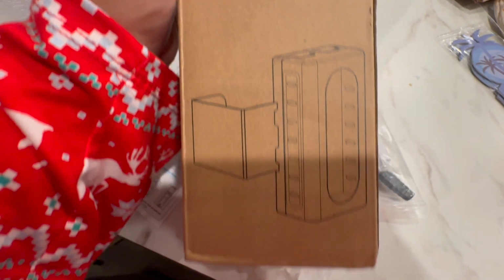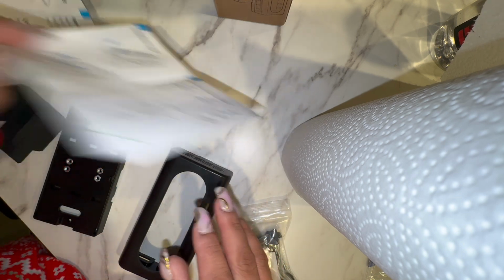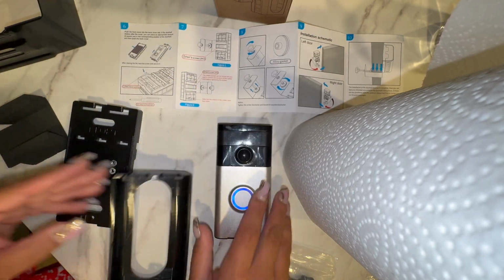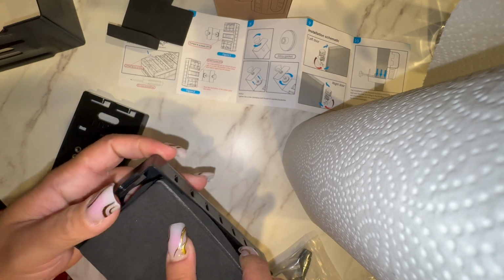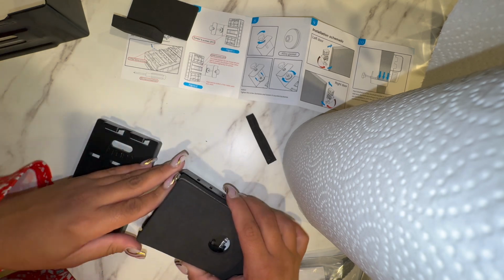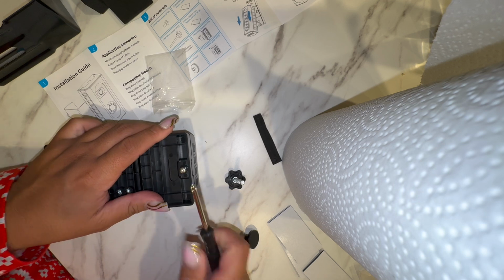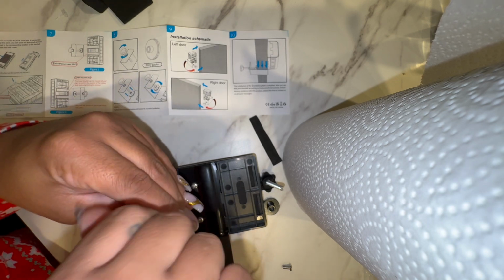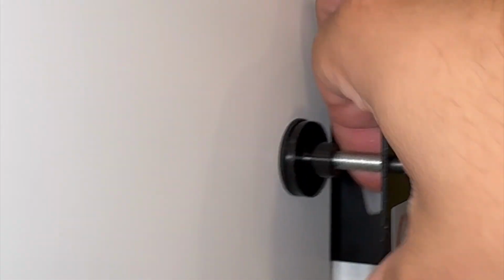🛠️ Best No-Drill Mount for Ring Doorbell (Amazon Find!) | Real Renter-Friendly Review & Install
Looking for a way to mount your Ring doorbell without drilling? This anti-theft, renter-friendly video doorbell mount from Amazon might be exactly what you need.

In this video, I show you the unboxing, real install, and my honest review — no fancy tools, no fluff, just what actually works.

💡 Product on Amazon
🔐 Anti-theft design
🚪 No tools, no screws, no damage
🏠 Perfect for renters, apartments, or anyone who can’t drill

If you're tired of vague product videos — this one’s raw and realistic. I show you exactly how I installed it and what I really think.

Your support means everything — thank you!

Please give me feedback on my video. Also tell what you want to see next from me. I love you guys and I want to READ it all. Thank you guys for taking your time out of your day to watch my video and all the other VIDEOS on my channel.You don't have to but watched mine! You choose me! SO I AM FOREVER GRATEFUL!

Don't Know How Clean Your False Lashes? Learn To Be A Pro! Clean & Recycle your lashes! Save Money!

FOLLOW ME & CHAT WITH ME ON SOCIAL MEDIA!

M A I L  M E  S T U F F

COMING SOON

Comment " ♡♡♡ " so I know you did!